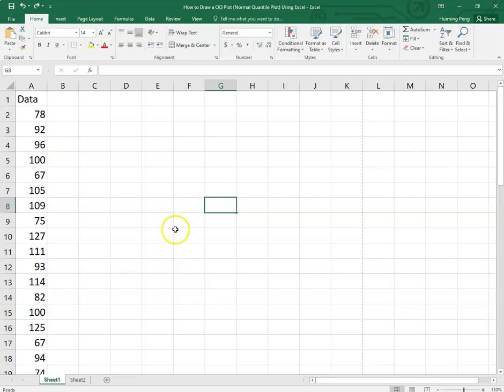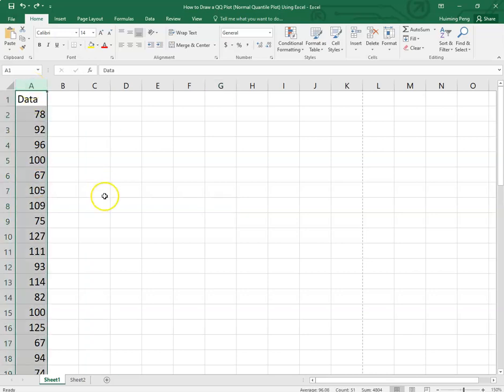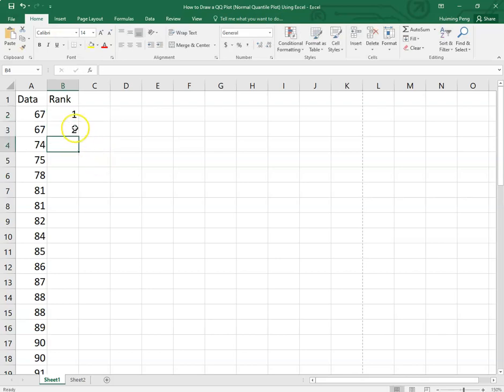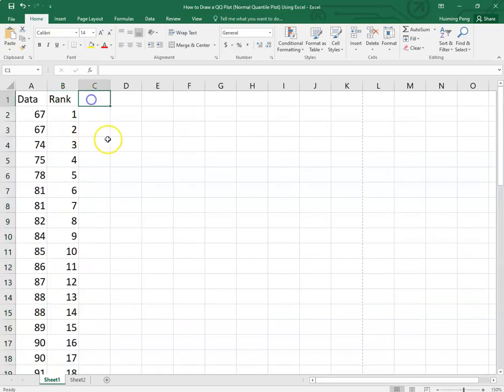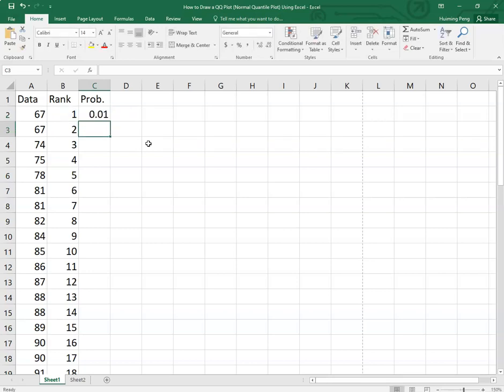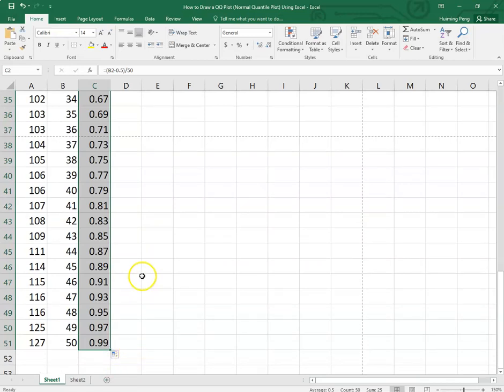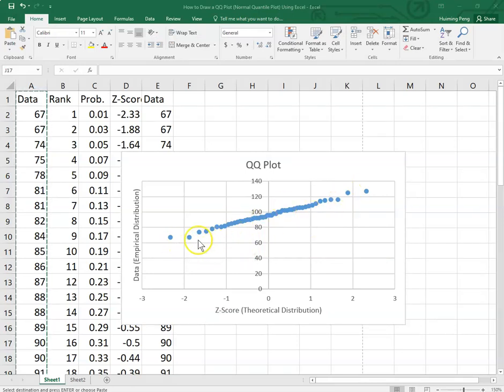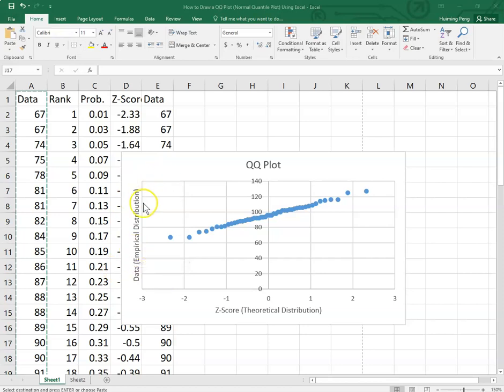How to Draw a QQ Plot (Normal Quantile Plot) Using Excel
This video shows how to draw a QQ plot (normal quantile plot) of a data set using Excel 2016.